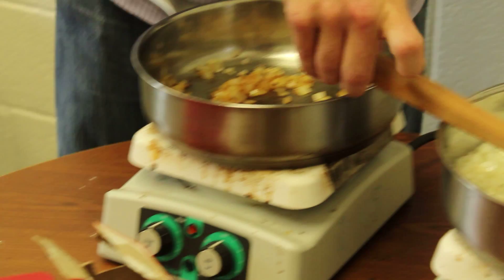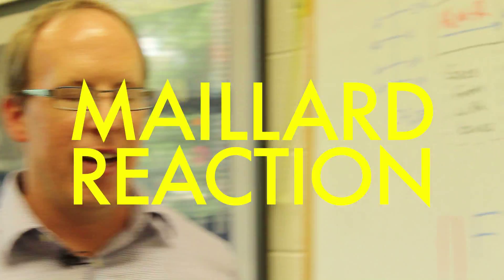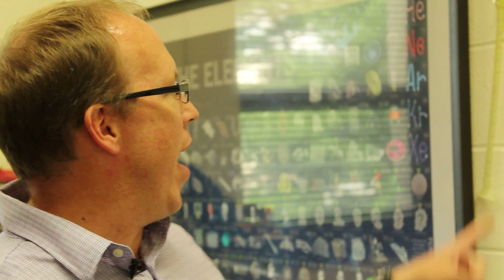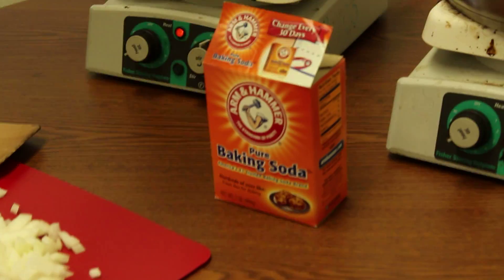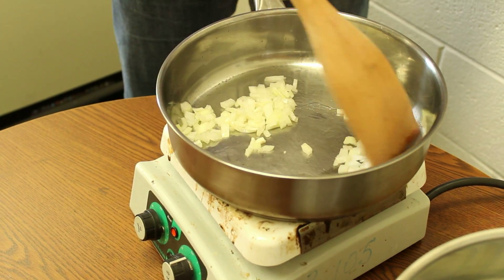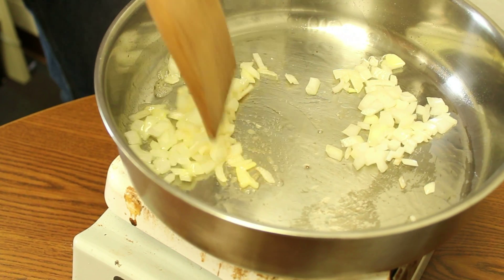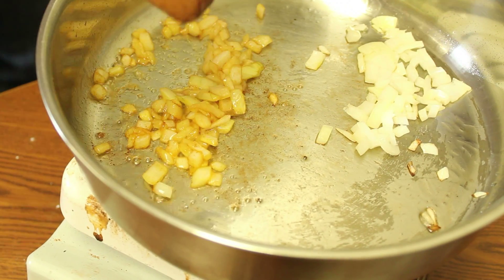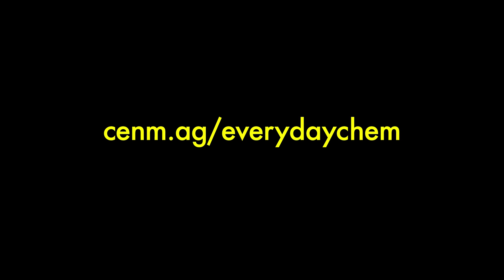Fast caramelized onions - "Everyday Chemistry" video contest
Want a free trip to the next ACS meeting AND get fame and glory on Bytesize Science and in C&EN? Enter the EverydayChem video contest

Matthew Hartings, assistant professor of chemistry at American University, teaches a class on the chemistry of cooking. In this video, he gives us a tip on how to get tasty caramelized onions super fast.

Do you have an chemistry tip? Or maybe you can explain the chemistry behind the stuff in our everyday lives? Then be a chem ambassador and send us a video for the ACS' Everyday Chemistry contest!